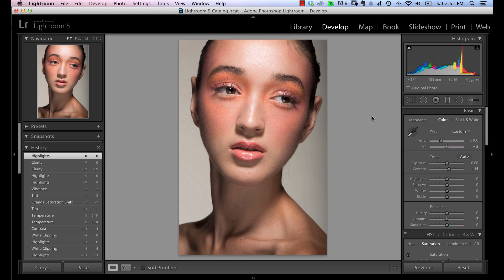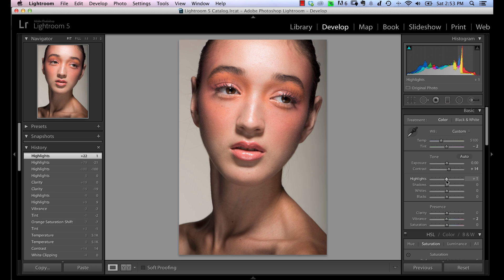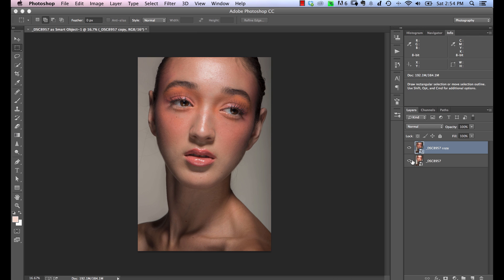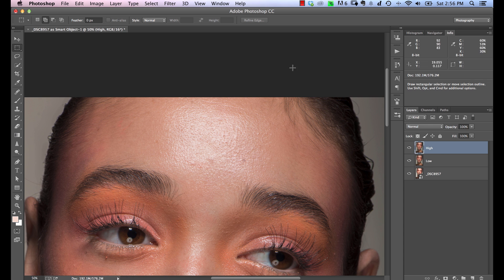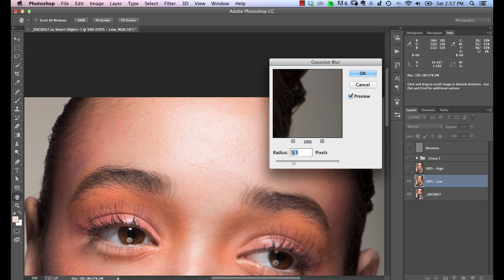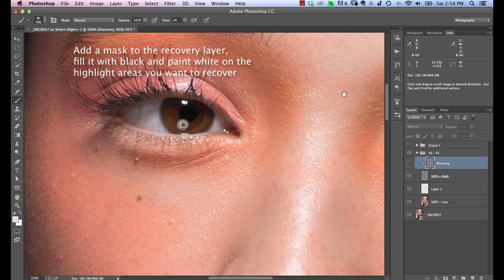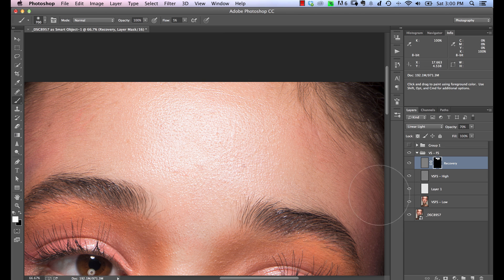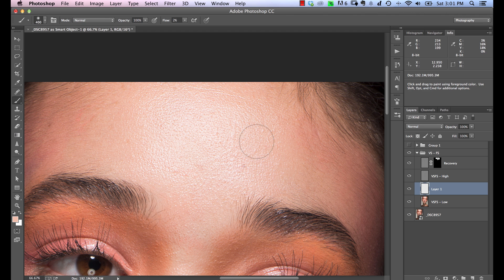How to Effectively Recover Skin Texture from Over-Exposed Areas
In this tutorial I'll show you an effective way to recover skin texture from highlight areas of your subject while preserving the overall luminosity of the original image. You should be familiar with the concept of frequency separation before watching this tutorial.